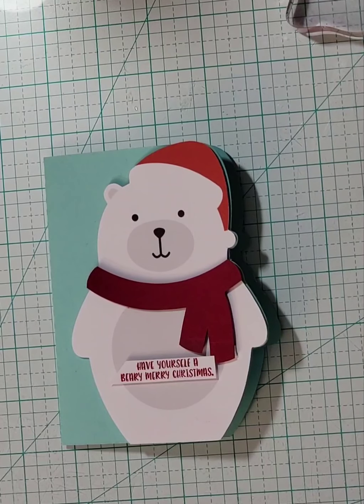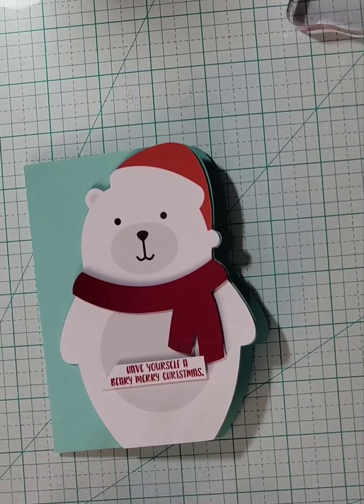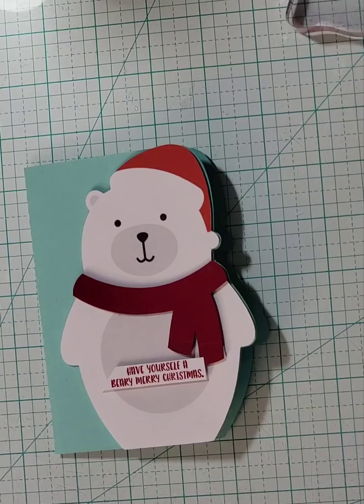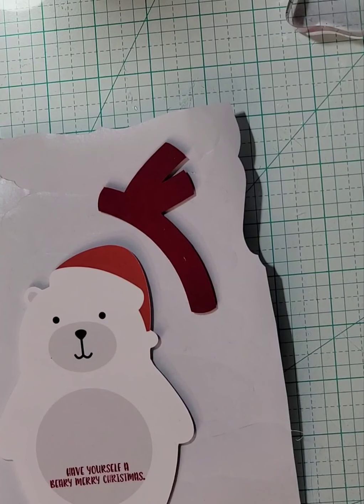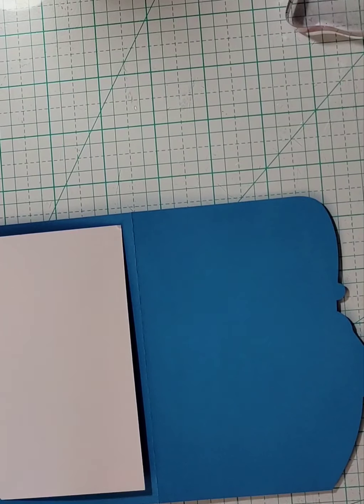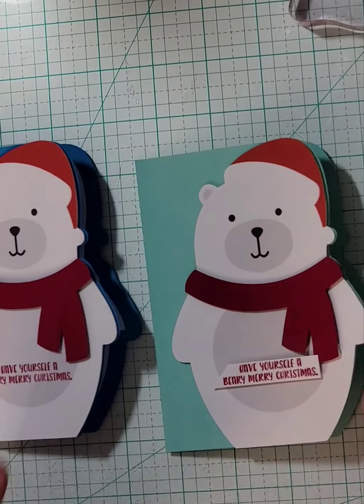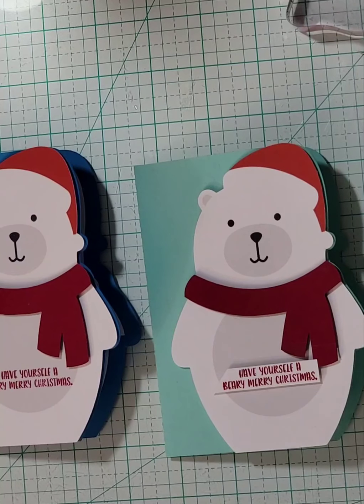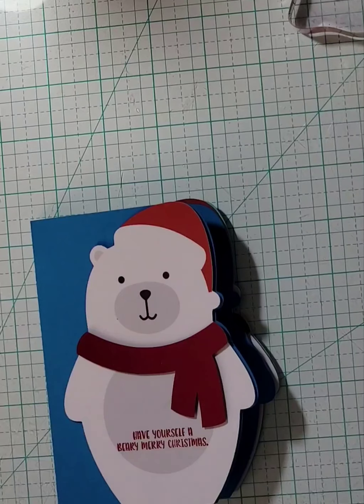Polar Bear Shape Card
this is a tutorial for the Polar Bear shape Card from the Silhouette Design Store. Check out our Facebook and Instagram (user name racincrafts) for more craft ideas.